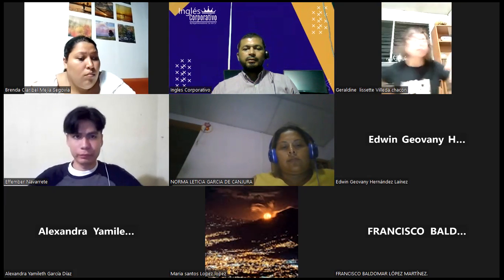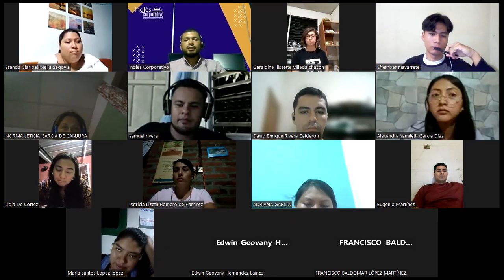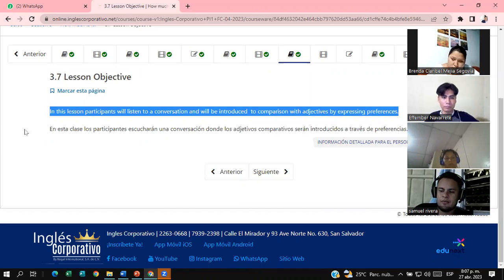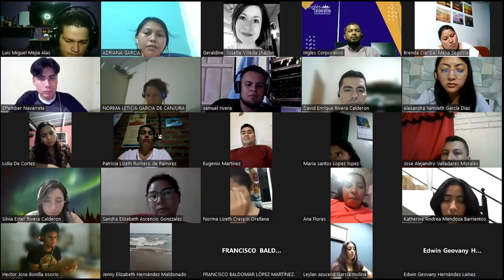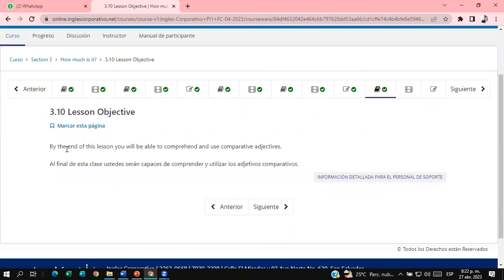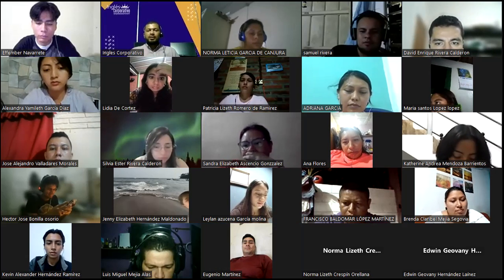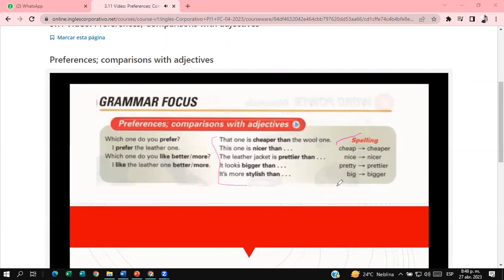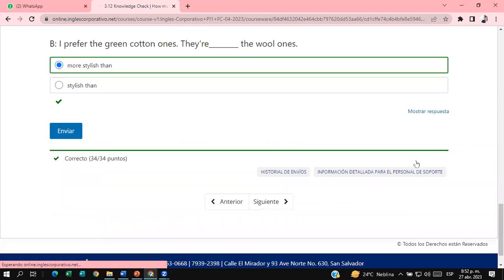SESSION #8 -4/27/2023- -PI1-01-8-9-PM-04-23 -Douglas Alvarado- Comparative Adjectives / Unit 3